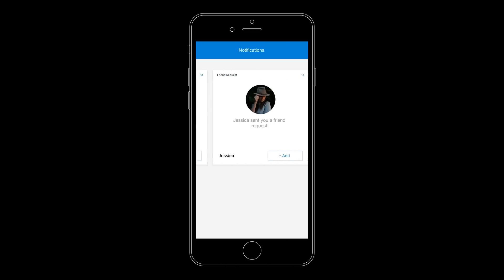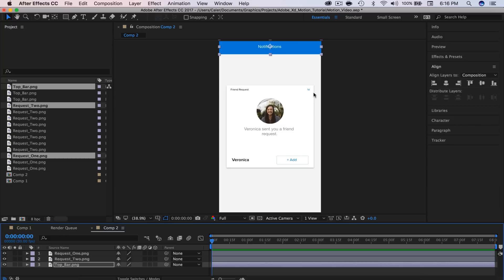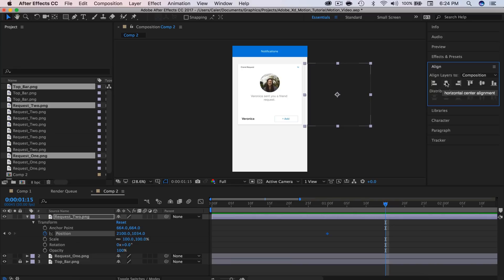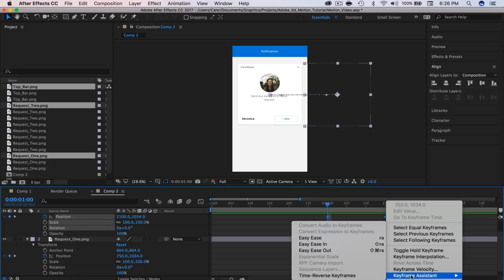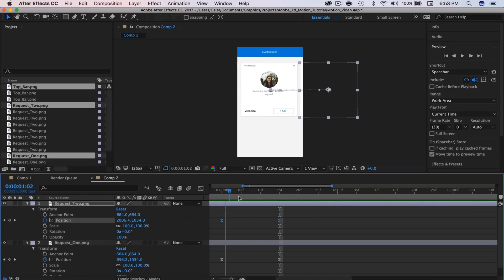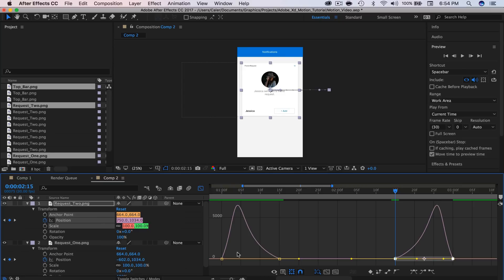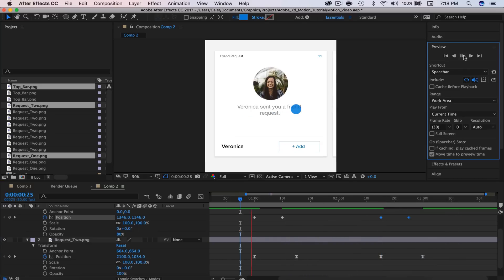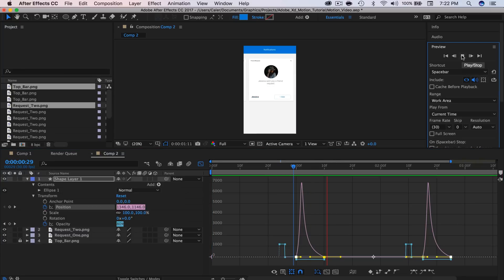Adding Motion to your Designs - User Swipe Tutorial (Ae/Xd)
This tutorial shows you how to add a swipe effect in After Effects.
Hey everyone! This is a tutorial to add motion to your designs. Today we will be animating a project from Adobe Xd in Adobe After Effects. We will be simulation a user swipe effect. This will be done by keyframing the position and opacity of elements. Adjusting Easy Ease and the Graph Editor for a more realistic effects. Want more motion tutorials?